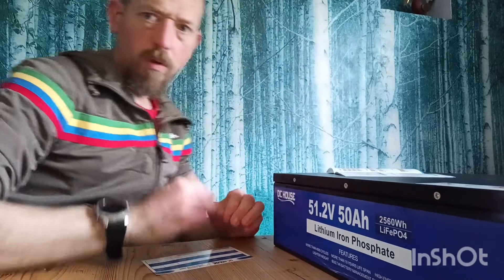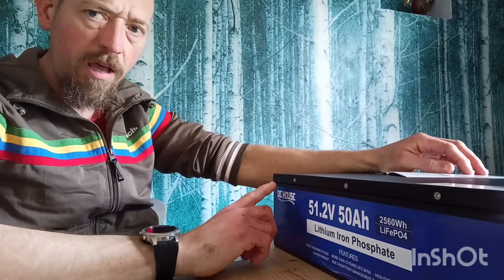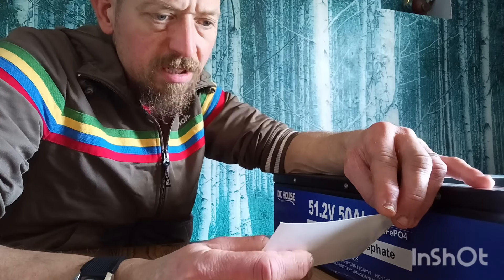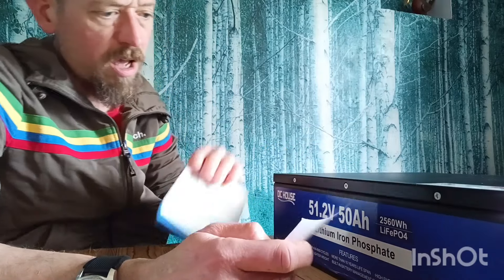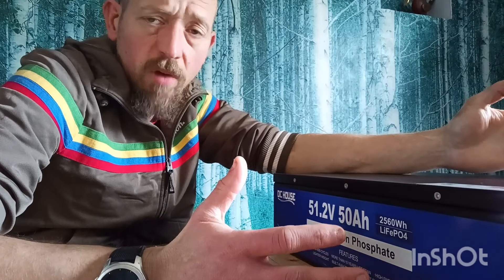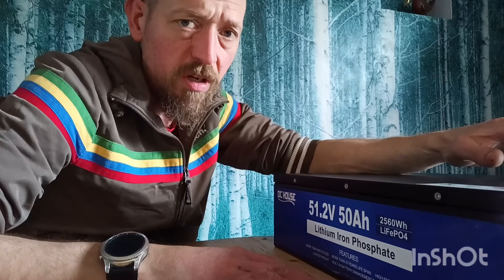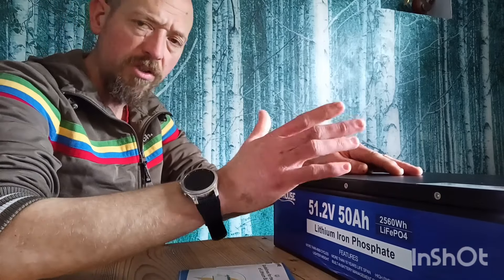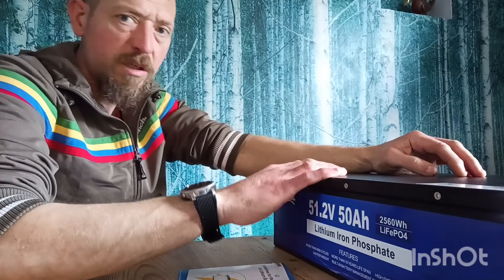The Best Lithium Iron Phosphate Battery (DC House 48V Review)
very excited to be working with DC house to completely overhaul my off-grid system in my house.

so far very impressed.